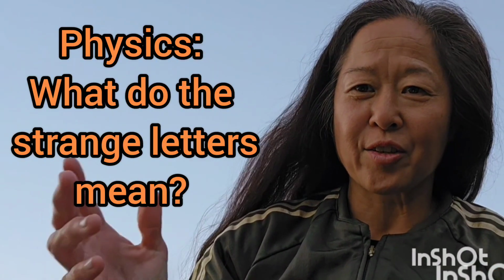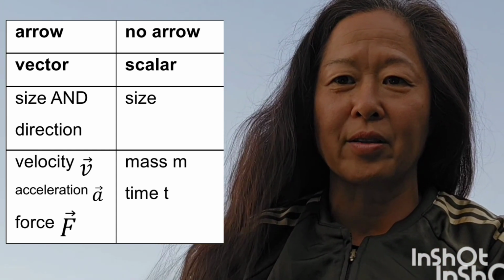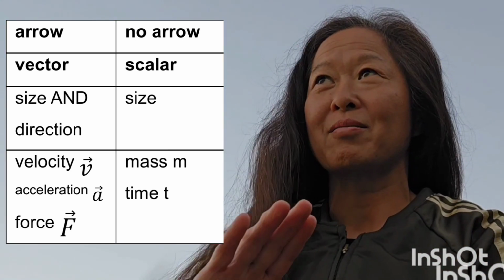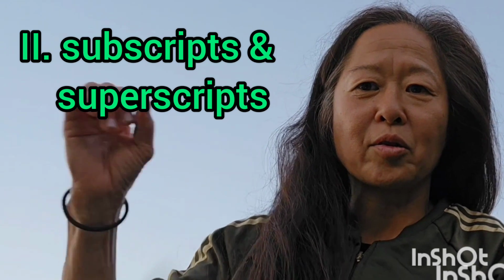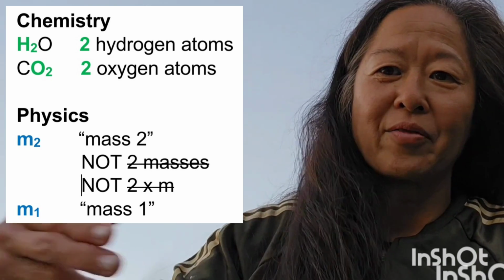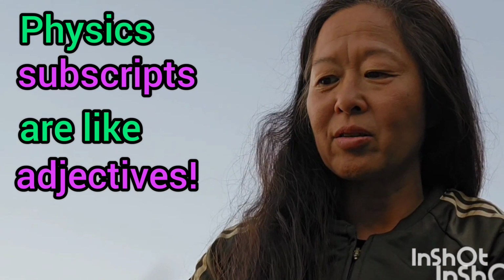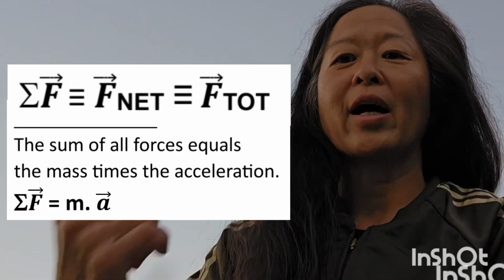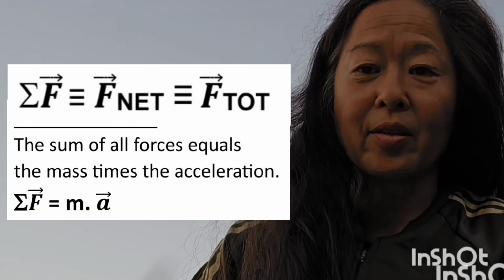Physics symbols: What do they mean?!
Why are the strange letters and symbols in physics, and what do they mean? Listen as professional physics instructor Deidre Hamaguchi breaks down physics symbols with simple explanations.